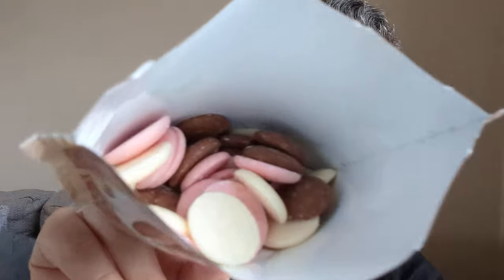Nestlé Aero Melts™ Neapolitan Ice Cream Review🍦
🍦 Discover the Nostalgia: Nestlé’s latest creation, the Aero Melts Neapolitan, takes us back to the classic flavors of childhood. This delightful treat combines the iconic trio of strawberry, chocolate, and vanilla in bite-sized pieces.

🍫 Creamy and Bubbly: Each melt-in-your-mouth morsel features the signature Aero texture—light, airy, and oh-so-satisfying. The 70% dark chocolate adds a rich depth of flavor, while the strawberry and vanilla notes dance harmoniously.

🌈 Perfect for Sharing: Whether you’re reminiscing about summers by the beach or cozy evenings at home, these Aero Melts are a delightful companion. Share them with friends, family, or indulge in a solo moment of bliss.

👅 Mixed Reactions: Shoppers have been divided—some eagerly embrace the nostalgia, while others approach with curiosity. Dive into our taste test to find out if these Aero Melts live up to the hype!

Availability: Grab your pack of Aero Melts Neapolitan at Asda for just £1.35